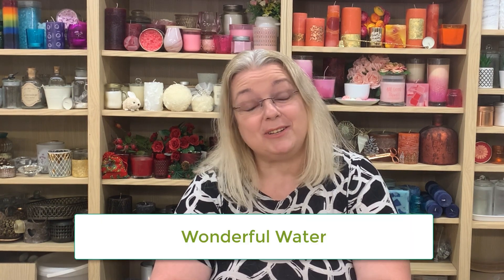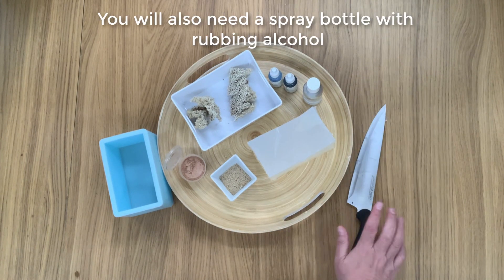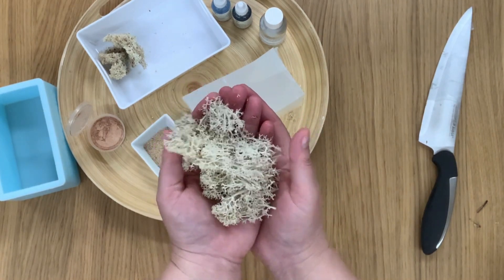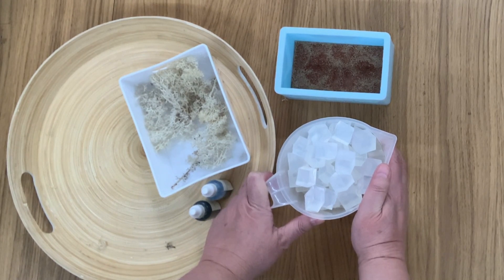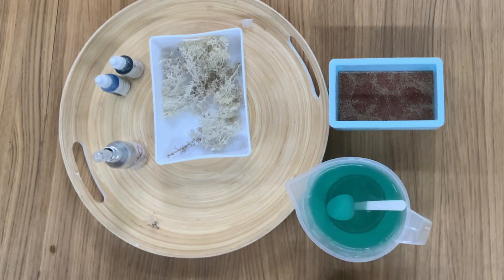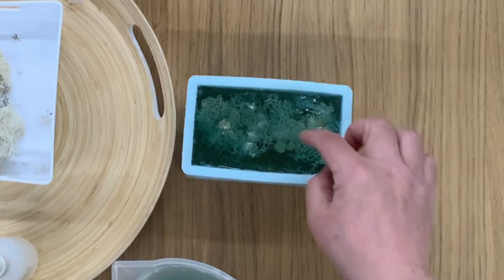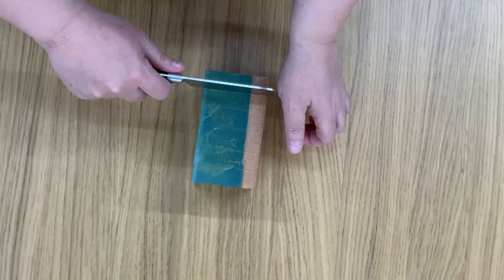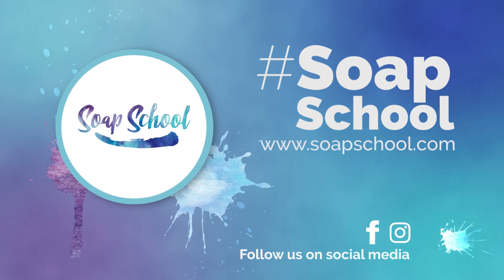2020YTCollabwonderfulwater Coral Reef Soap | Soap School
This is my 2020YTcollab wonderful water soap which I named Coral Reef Soap.  It is made with glycerin soap and is one of the earlier soaps that I made over 25 years ago, so this is a blast from the past and allowed me to reminisce with my daughter.  The coral reef soap only takes about 2 hours from start to finish and is a great simple project to try out at home or with your family and I do hope you enjoy it :)

This is an international YT collaboration. Not all videos will be posted at the same time so please return often as you may see one or two of your favourite soap artists and maybe meet some new ones.